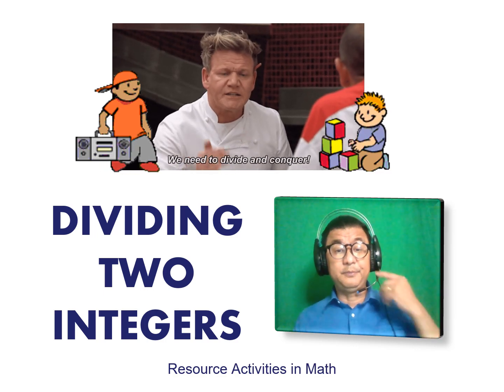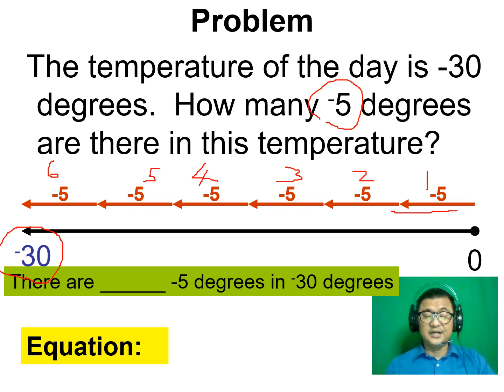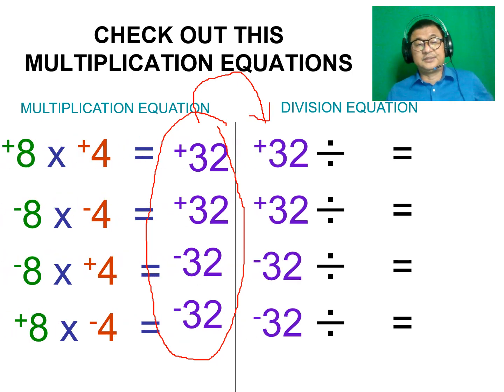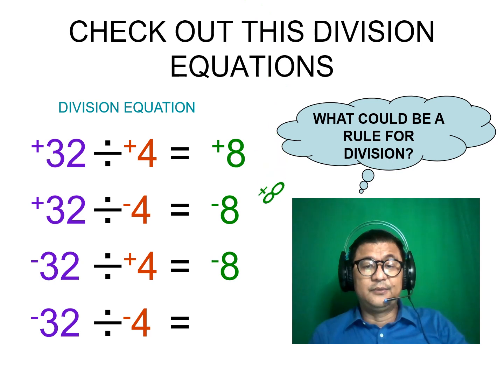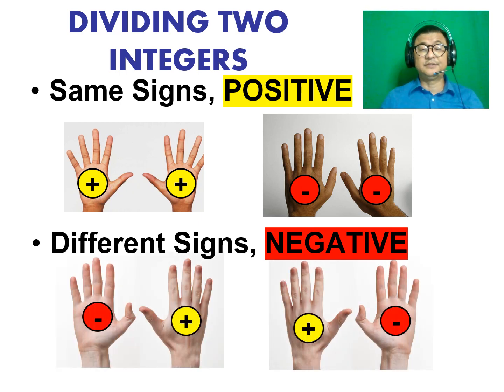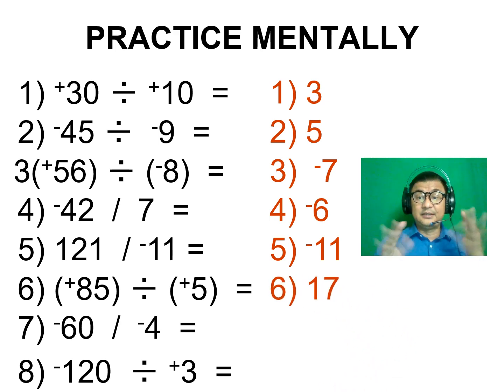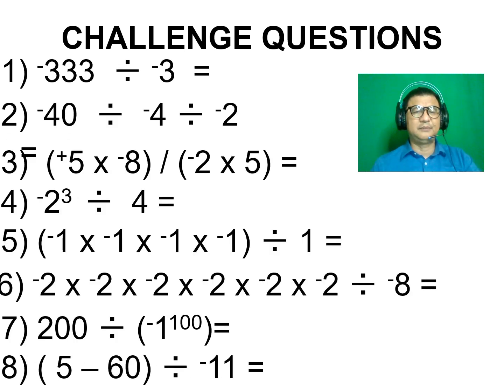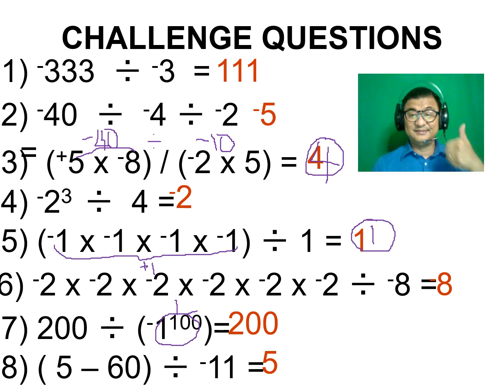DIVIDING INTEGERS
DIVIDING INTEGERS: Discovery and Examples
Gr.7 Math CCSS